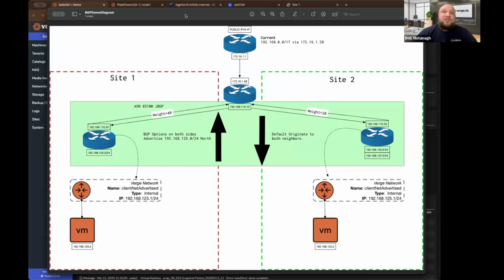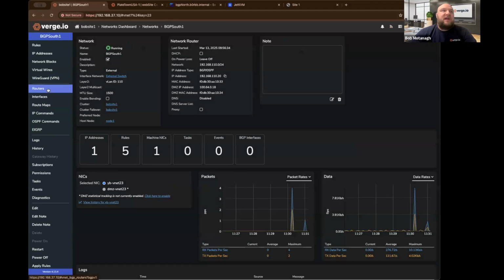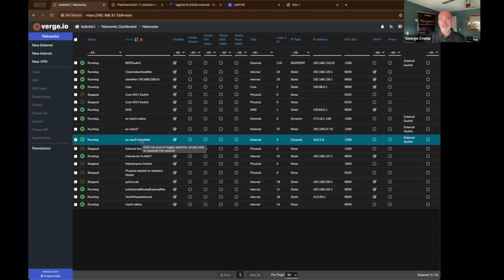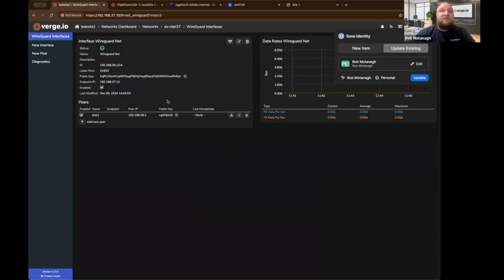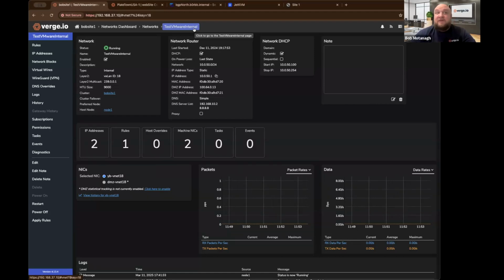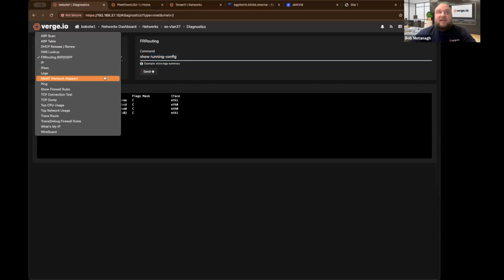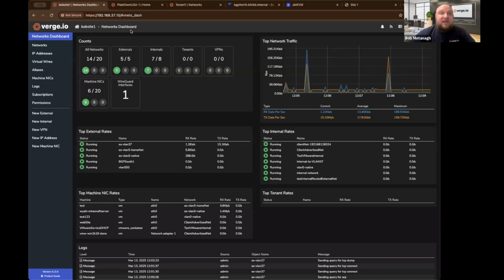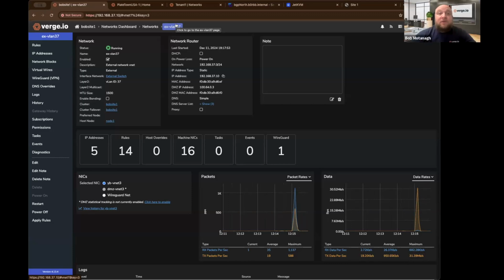Revisiting SDN: Extending Your VMware Alternative Savings to Networking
As organizations search for a VMware alternative to reduce costs, networking often remains an overlooked area of potential savings. Proprietary switches, firewalls, and VPN appliances add unnecessary expenses and complexity. But what if Software-Defined Networking (SDN) was built directly into your virtualization platform—at no extra cost?

Join VergeIO for an in-depth discussion on how integrated SDN can eliminate licensing fees, reduce hardware dependencies, and simplify network management. Learn how VergeFabric, included within VergeOS, enables enterprise-grade networking without the cost or complexity of standalone SDN solutions like VMware NSX.